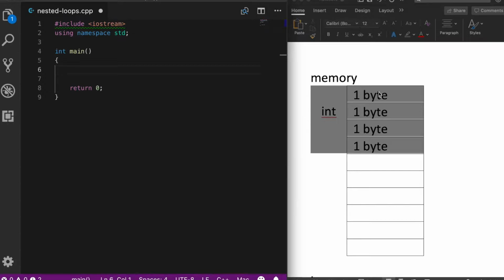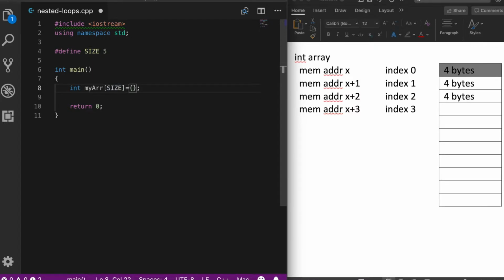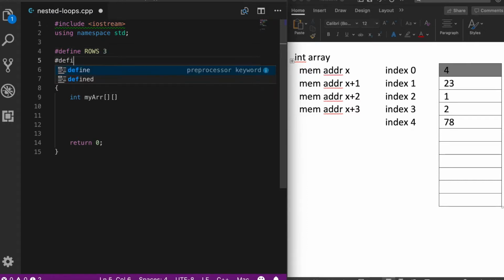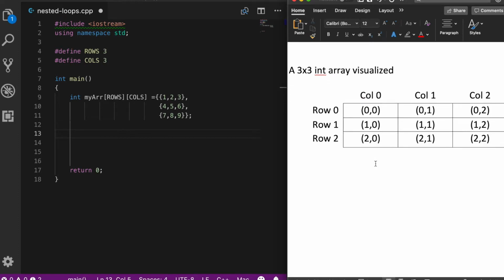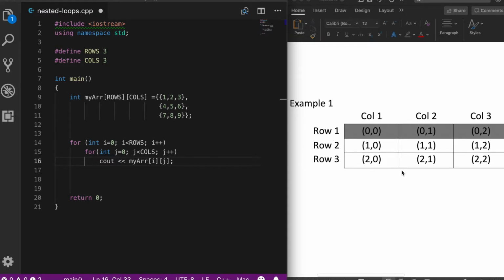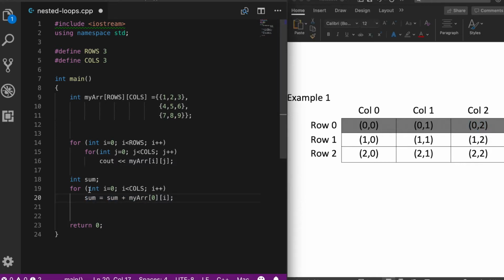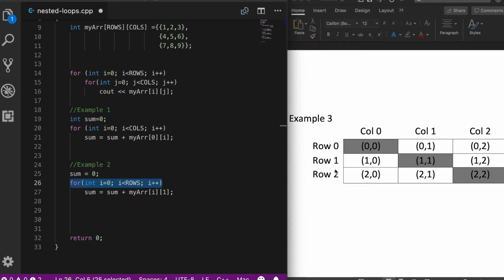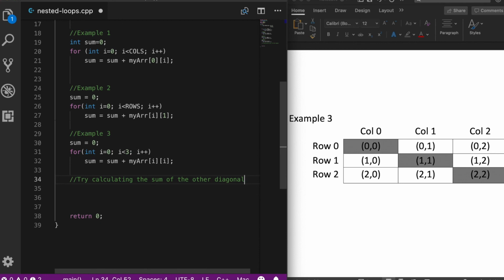5 - Explaining C++ arrays with examples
C++ is a powerful language. Learning a programming language is fun. In this series of tutorials I will explain various concepts used in C++.

We talk about C++ arrays. Arrays are data structures that hold similar variables together. These variables are stored consecutively in the memory and can be access randomly. 2-D arrays have two dimensions i.e., matrix form. Therefore, 2D arrays can be used to store almost all 2D objects (representations) and they make it really easy and intuitive to work with such objects.